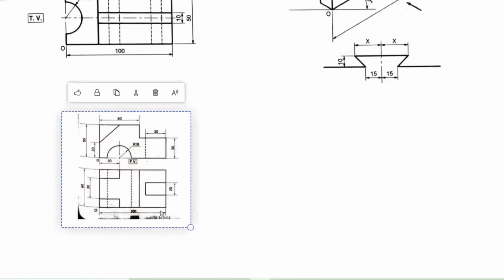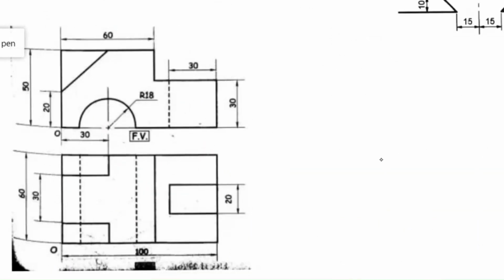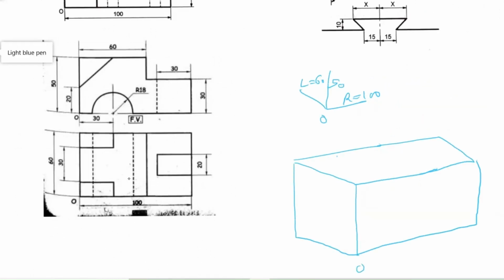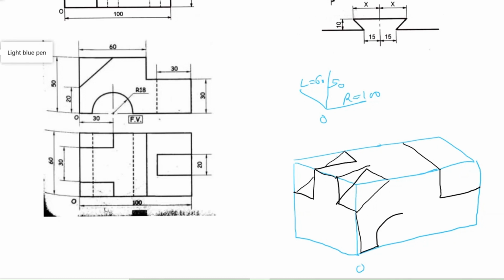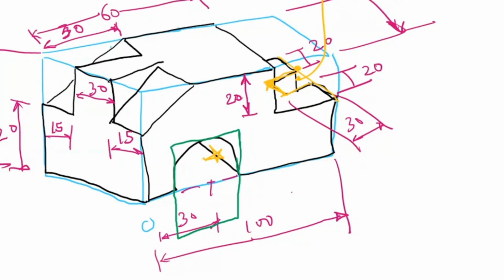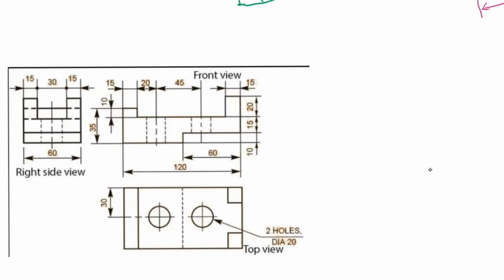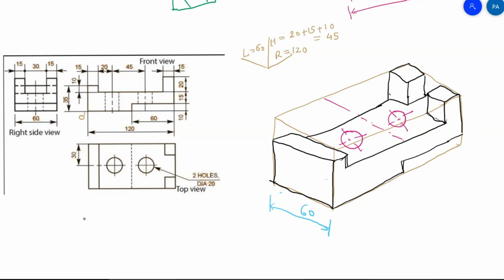L39 |Engineering Graphics | Isometric Projections- 5 |Two different Objects | Drawing | Diploma| ITI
In this video step by step procedure to draw isometric projections is explained for two different objects.